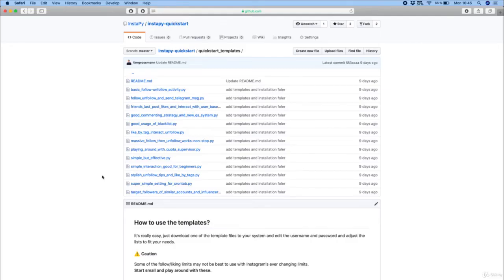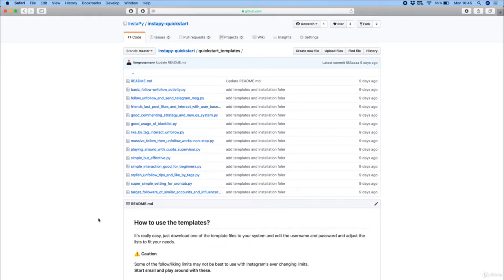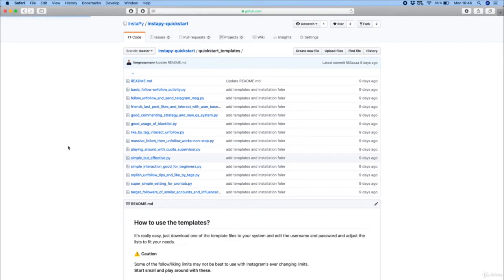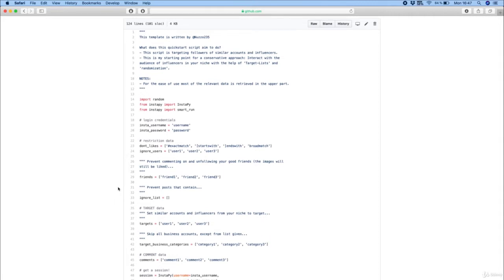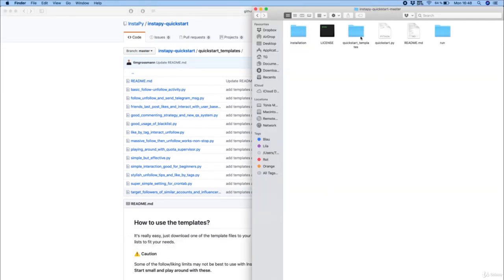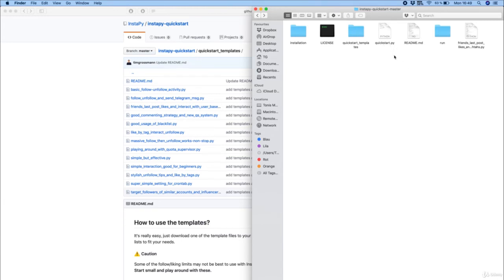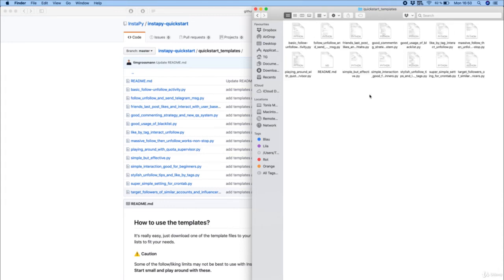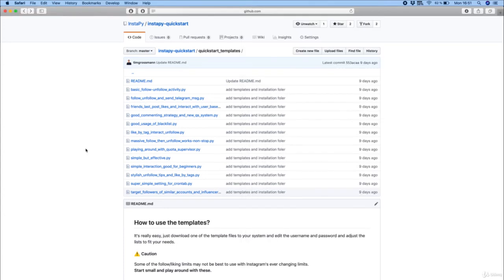Official InstaPy - Building your bot - Using the templates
We provide you with a variety of tested templates for your convenience. You will learn how to use them in this video.